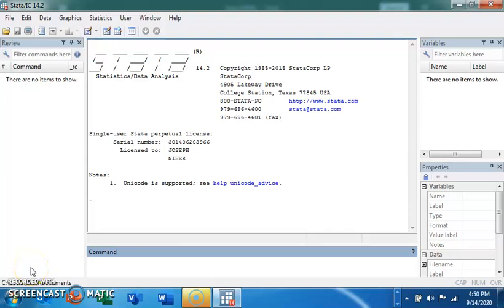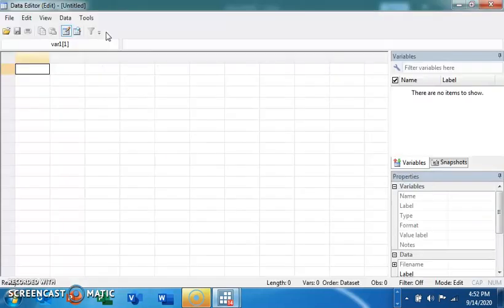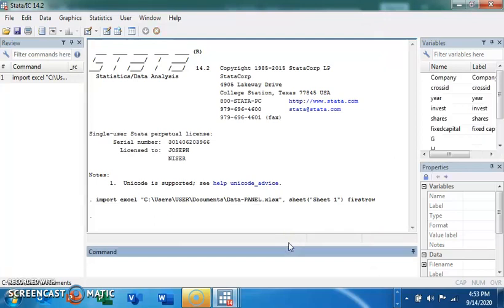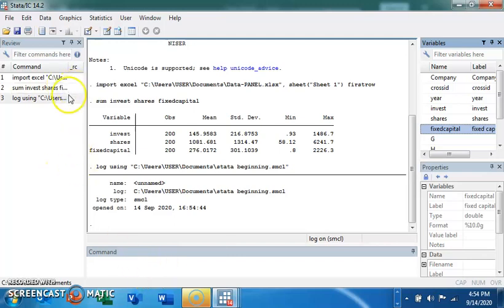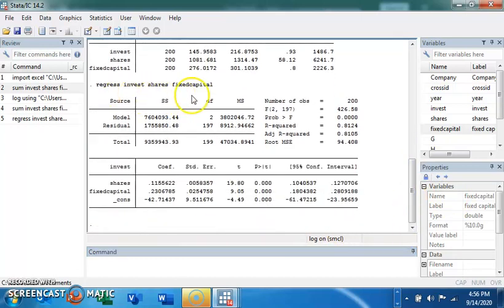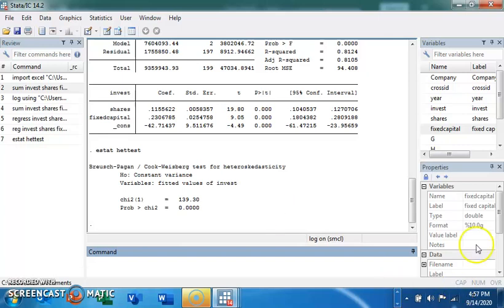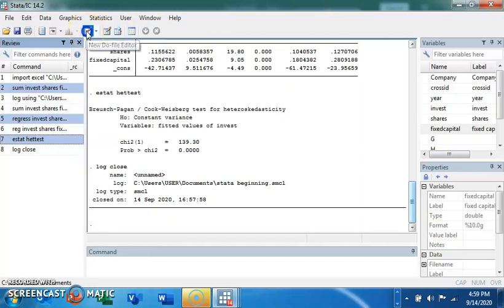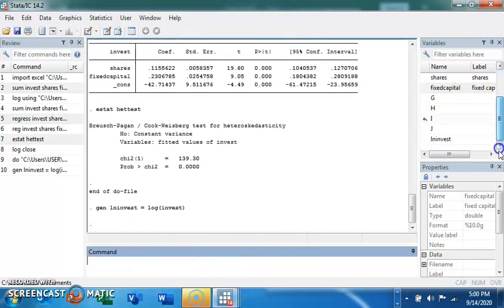Getting started with stata - understanding stata in 11 minutes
import data, log file, do file, simple regression